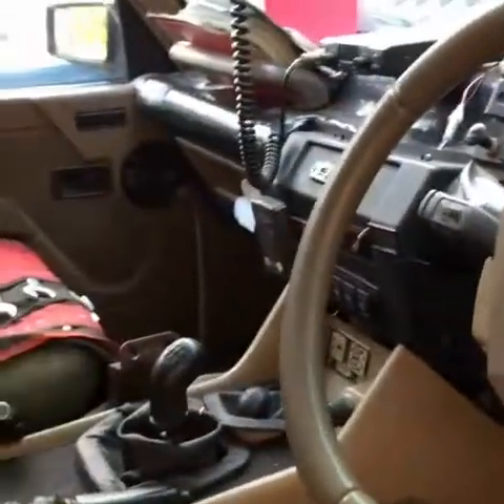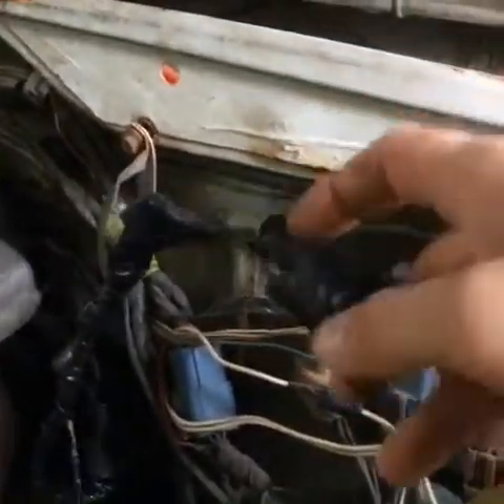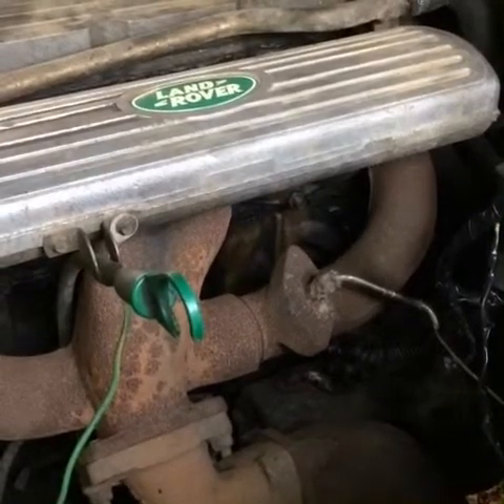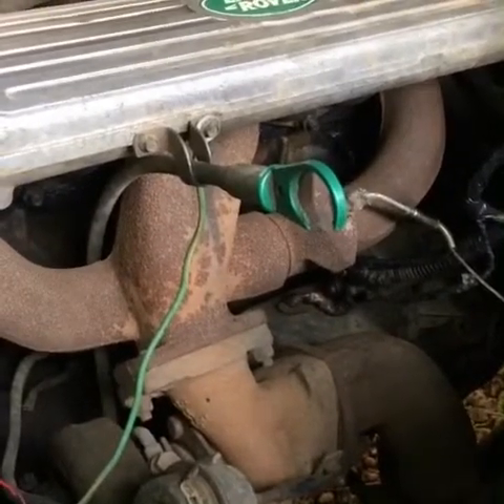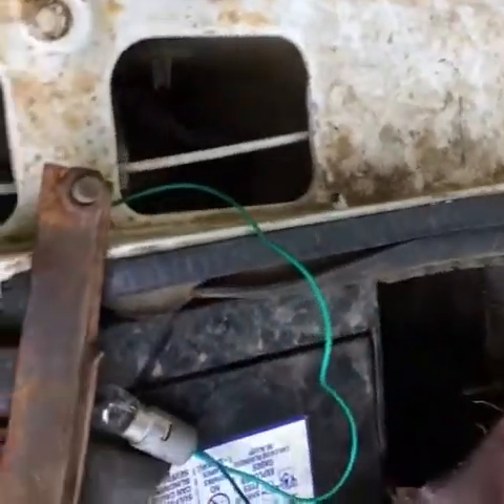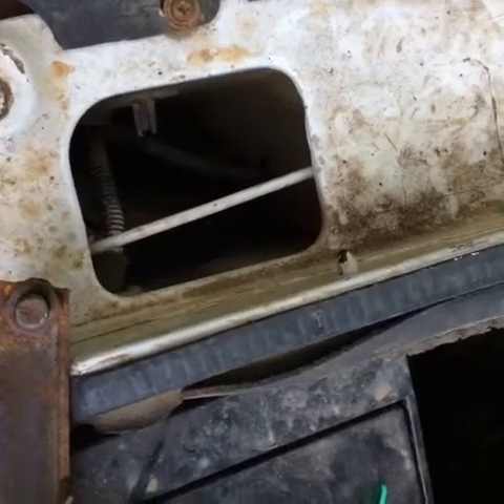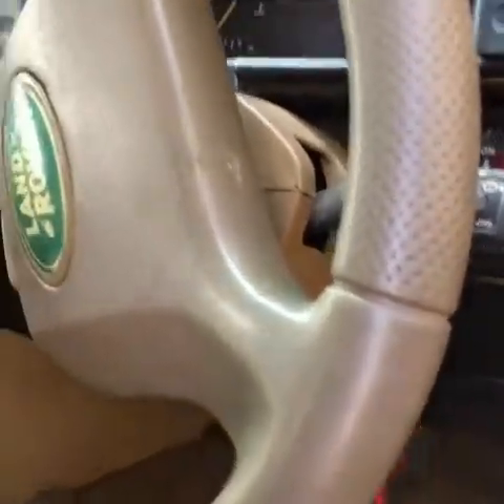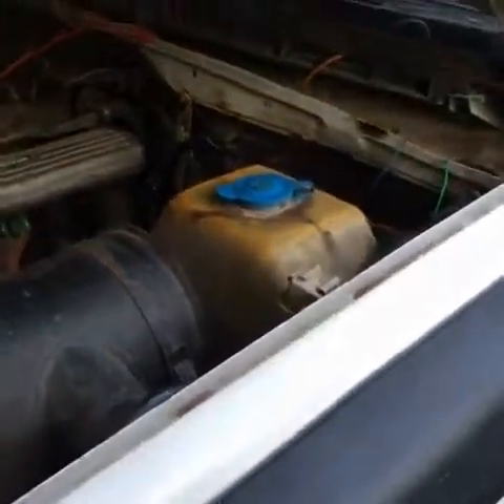Land Rover not starting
Sorry for the bad camera work on the tester but I think you get the idea